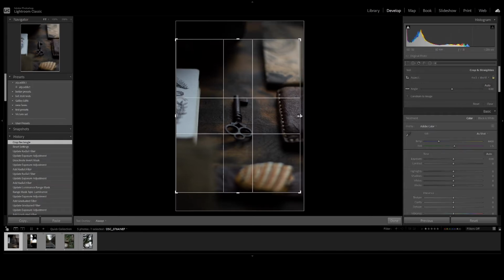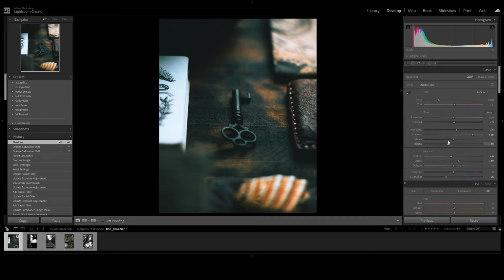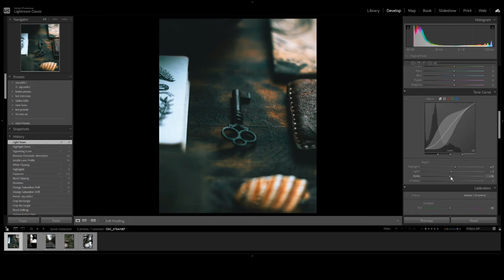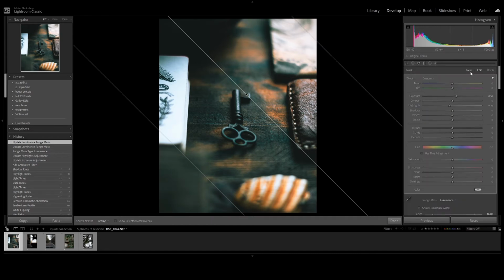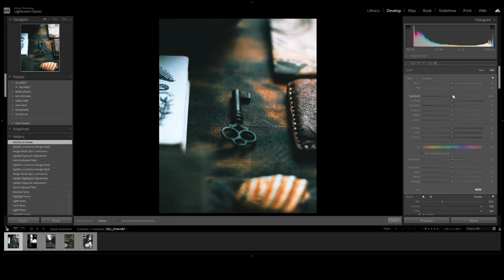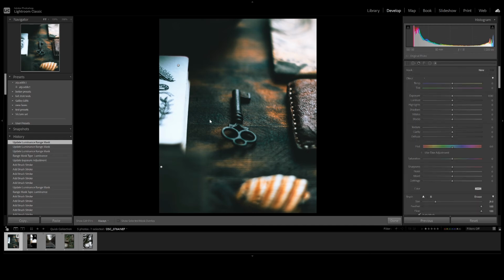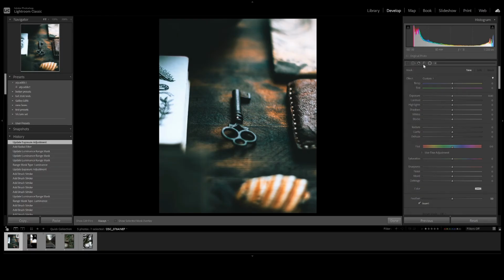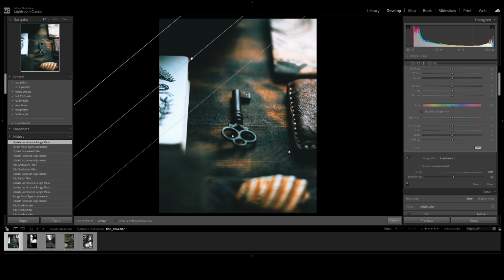Editing walkthrough Vol 1.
The first of hopefully many editing walkthrough/tutorials I'll be putting out!
Hope you guys learned something! If you did, it would mean a ton of you'd sub and stick around for future videos! thanks!